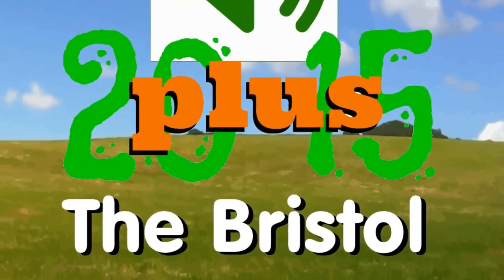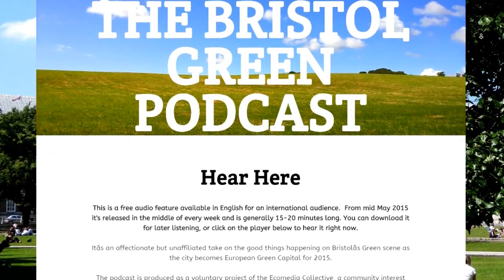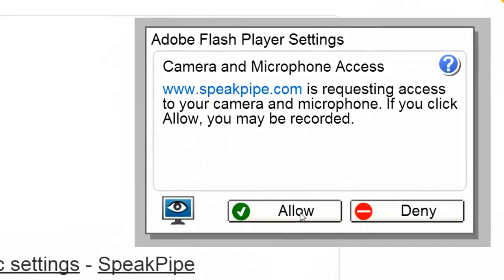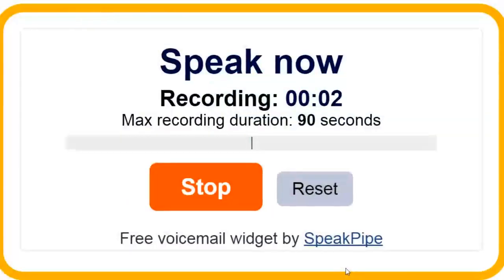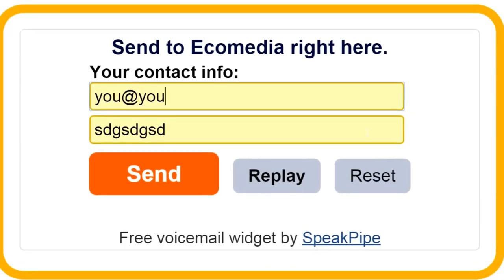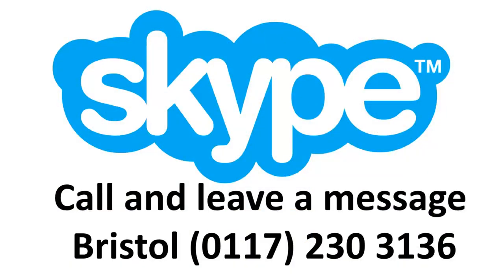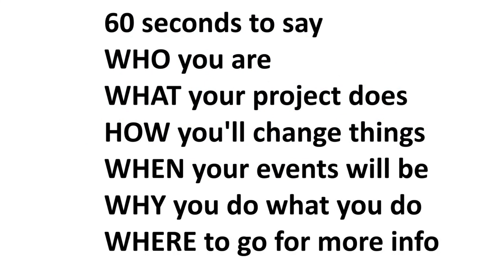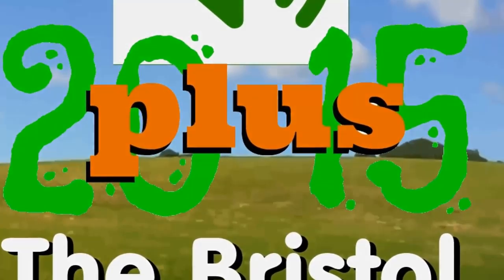How to record your One Green Minute Please feature right now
We can include your Bristol green project's story in our podcasts,  free and in your own voice. Watch this video to see how.